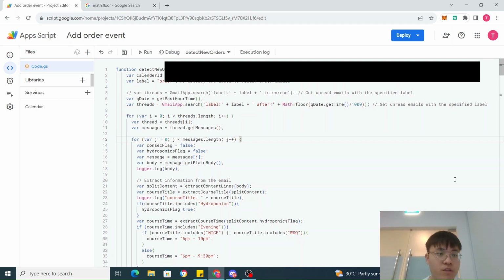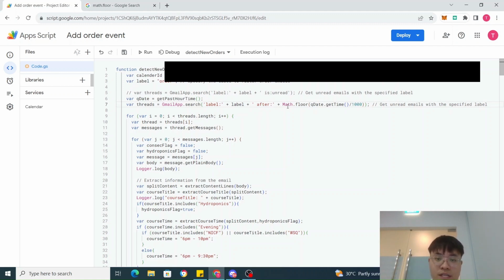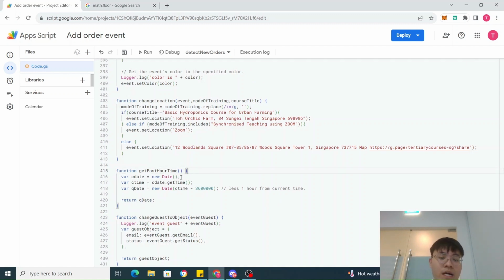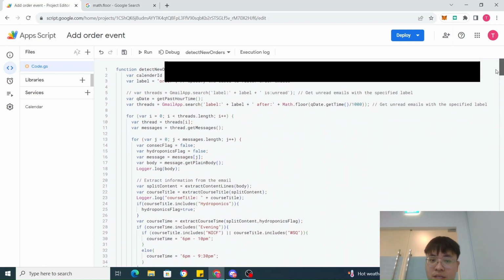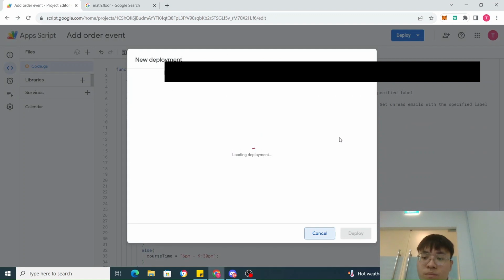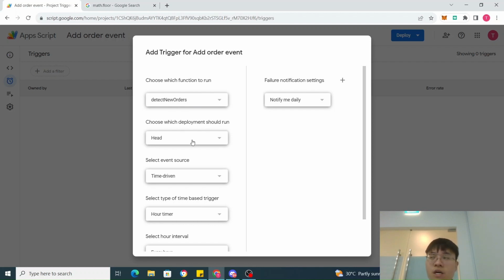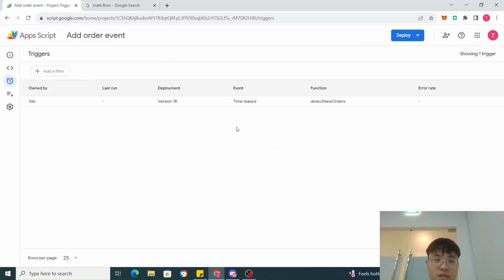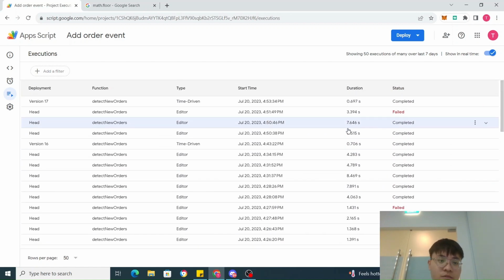Google Apps Script Tutorial - How to deploy triggers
In this Google Apps Script Tutorial, we shall show how to deploy triggers